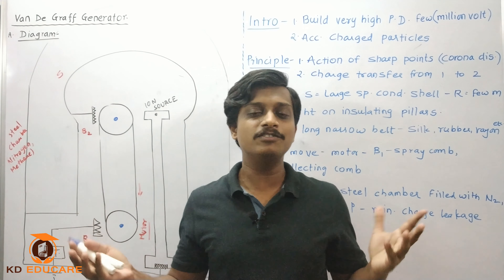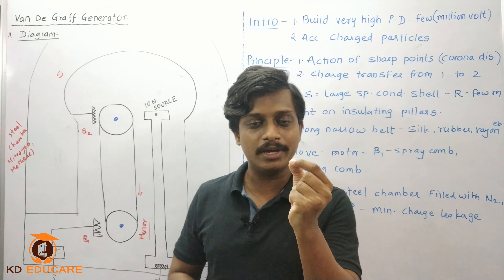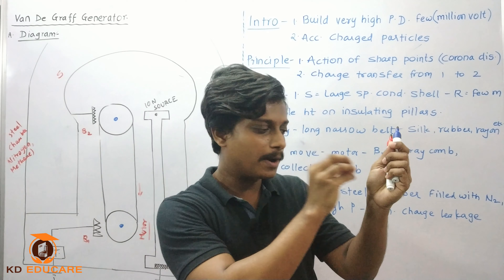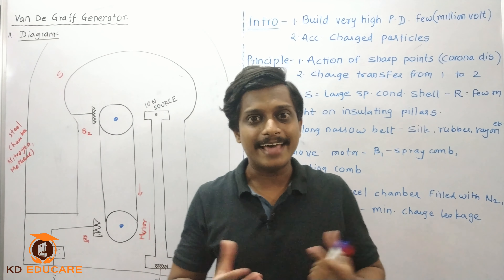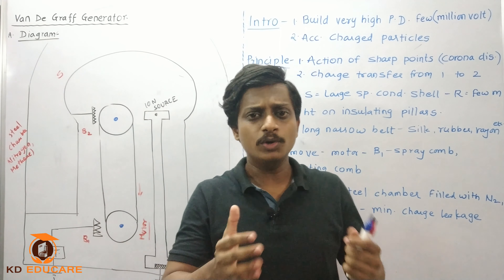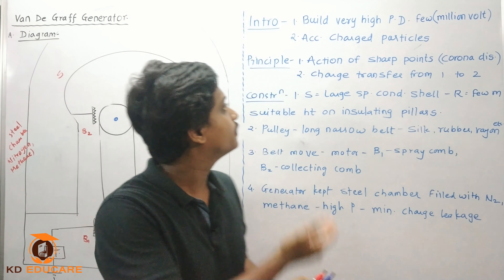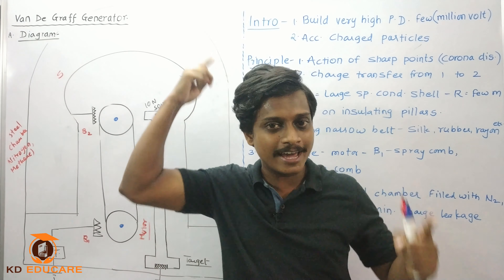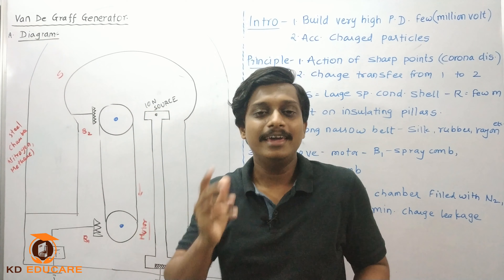Introduction to Van De Graff generator